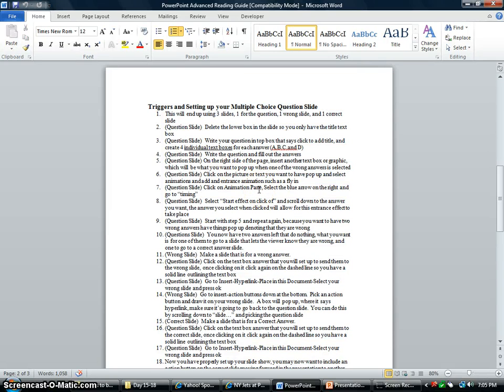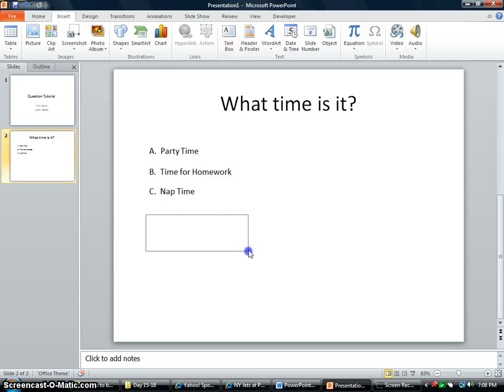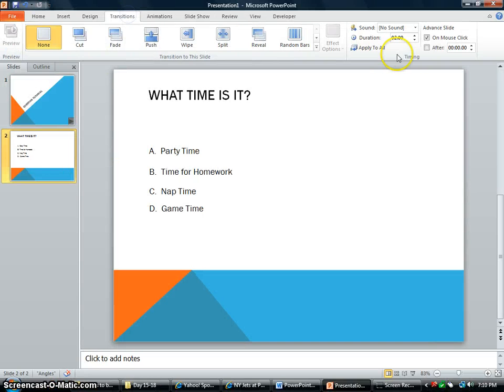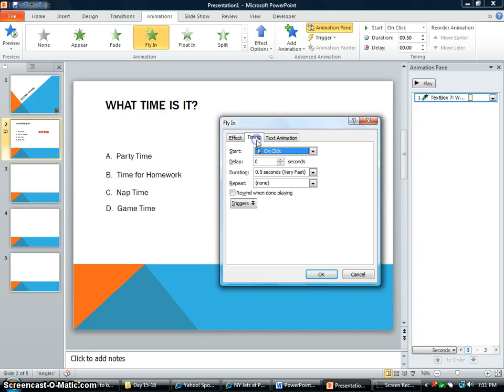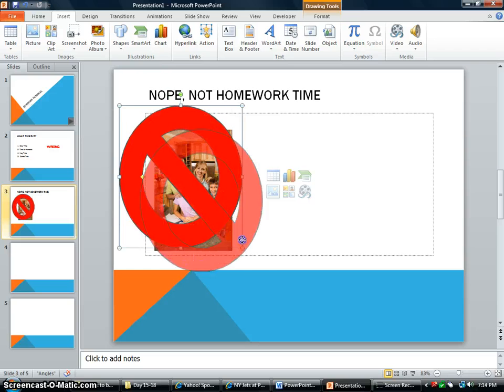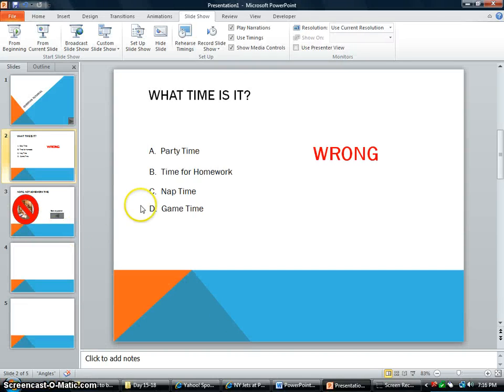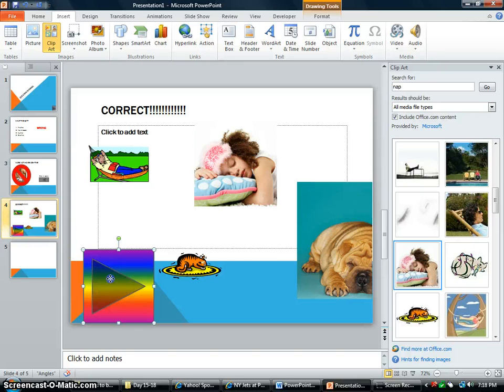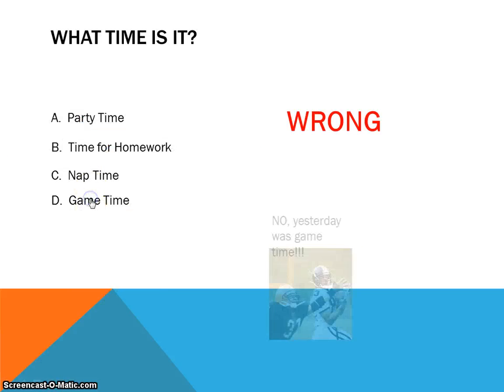MC Question Tutorial Part 1 of 2 Video